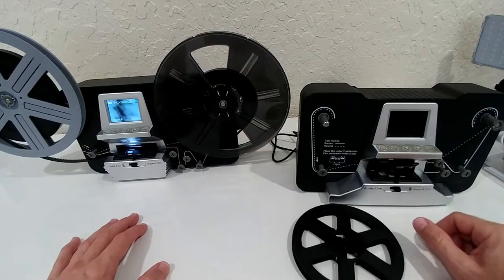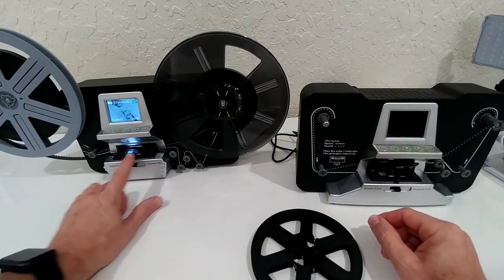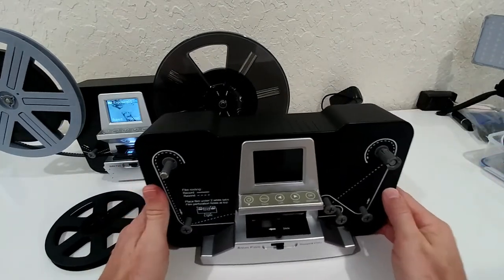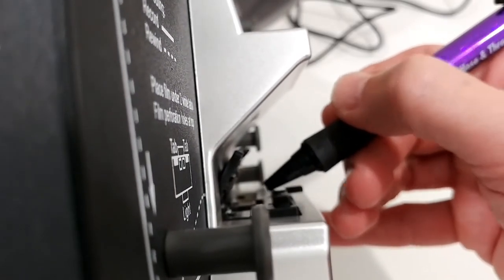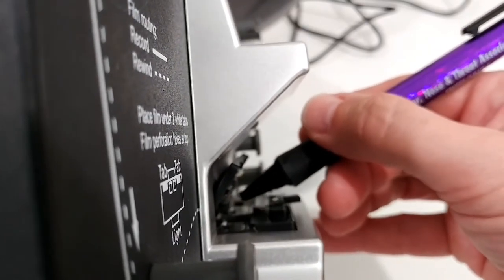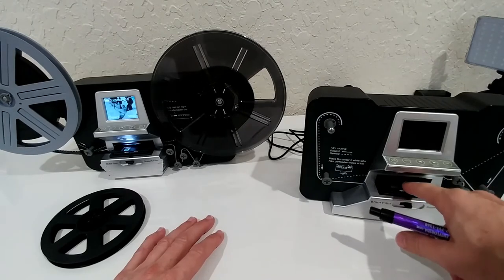Which 8mm or Super 8 Film Scanner Is The Best? Which One To Buy? Very Important Information!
When looking for a 8mm or Super 8 film scanner there is not a huge choice of scanners. There are mainly two very similar products, but they are totally different regarding the flexibility of film reels and especially regarding the quality of videos they deliver. Watch and see!

Here the GOOD (recommended) "Wolverine 8mm & Super 8 Reels to Digital MovieMaker Pro Film Digitizer"

And here the also good eyeseen

If links won't work any more - don't hesitate to ask ;-))

This is the one you should stay away: 8mm & Super 8 Reels to Digital MovieMaker Film Scanner Converter Brand: Cotok,